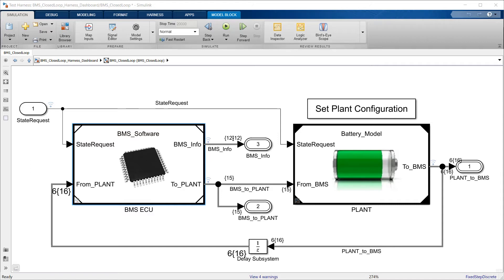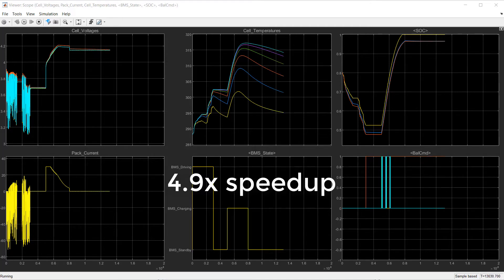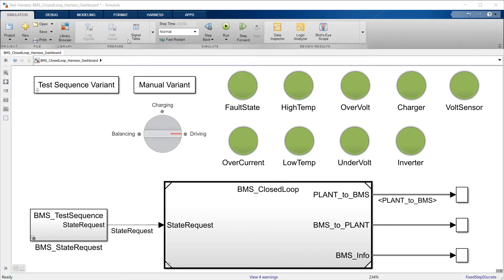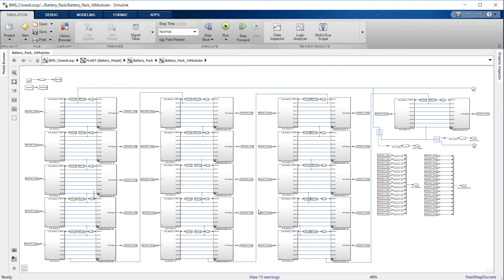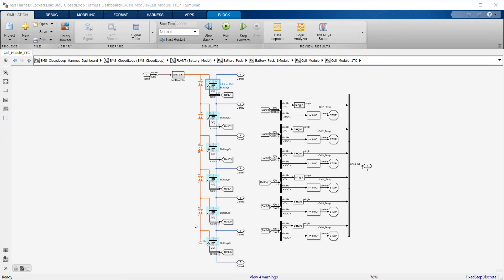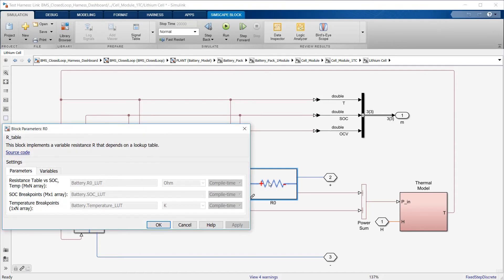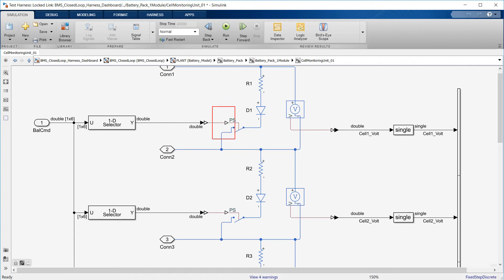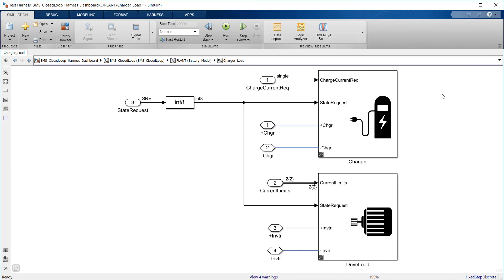【バッテリーマネジメントシステムの開発】Part 1: BMSとは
【字幕ON推奨】バッテリーマネジメントシステムの無料コンテンツはこちら：

Simulink®とStateflow®で、バッテリーマネジメントシステム（BMS）のアルゴリズムとソフトウェアを開発することができます。

・監視ロジック
・セル電圧と温度の監視
・充電状態（SOC）および劣化状態（SOH）の推定
・熱および過充電保護のための電力入出力の制限
・充電プロファイルの制御
・セルの充電状態のバランシング
・必要に応じてバッテリーパックと電源および負荷からの切り離し
・クーロンカウント法、拡張カルマンフィルター、アンセンテッドカルマンフィルターによるSOC推定

BMSアルゴリズムはSimscape Electrical™でモデル化したバッテリーパックで検証されており、バッテリーセルは構成可能なRC素子数の等価回路を用いて表現されています。等価回路は、パラメーター推定による実験データとモデルの相関関係の結果を示しています。

【無料の学習コンテンツ】
・Simulinkとモデルベースデザインによる、バッテリーマネジメントシステムの開発（ホワイトペーパー）
・BMS（バッテリーマネジメントシステム)のモデルベースデザイン（ビデオ）
・BMS（バッテリーマネジメントシステム）の先進アルゴリズム開発（ビデオ）